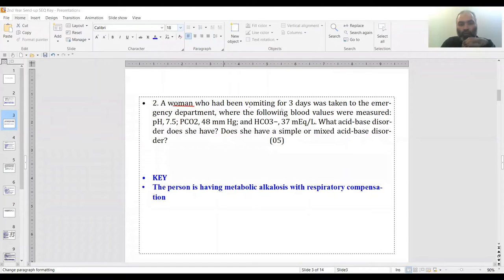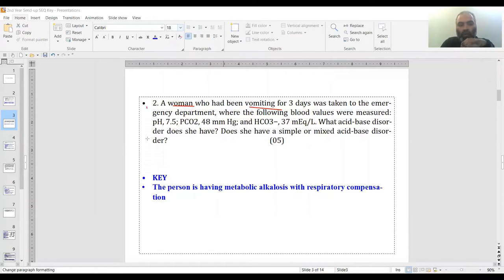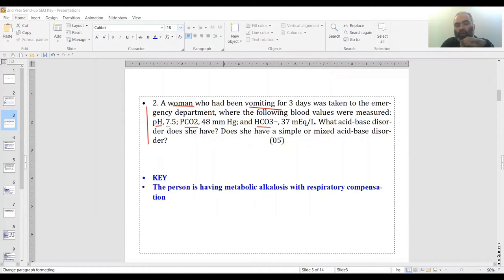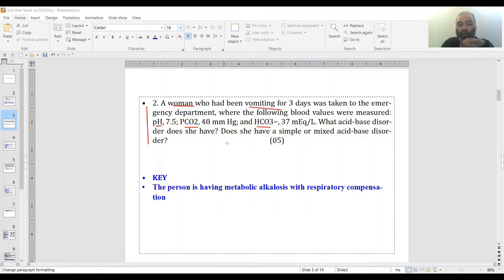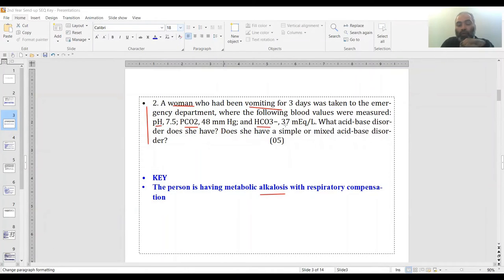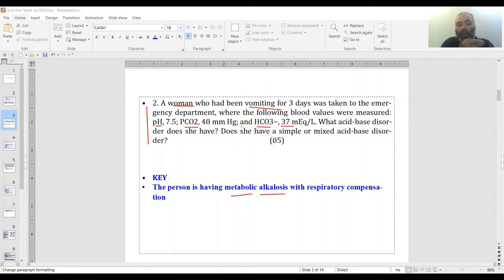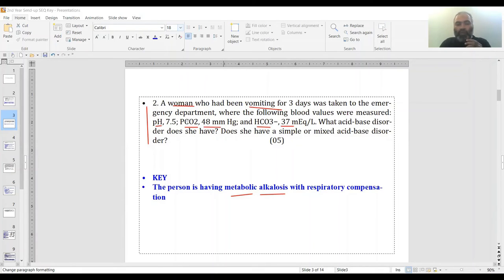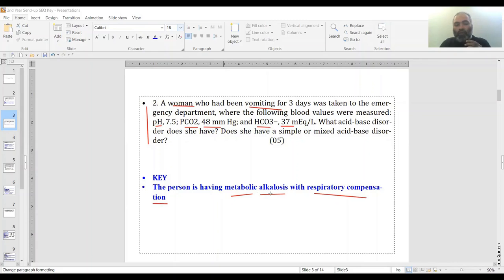How does Vomiting cause Acid-Base Imbalance - 2nd year MBBS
Step-by-step discussion on how to best attempt acid base problems.

More goodies on the channel:
PHYSIOLOGY CONTENT: